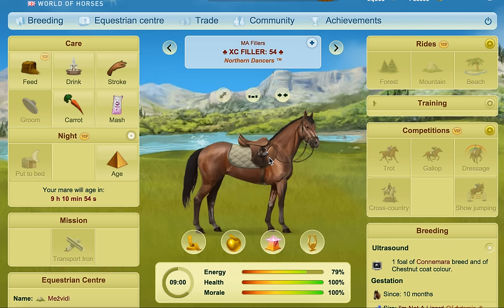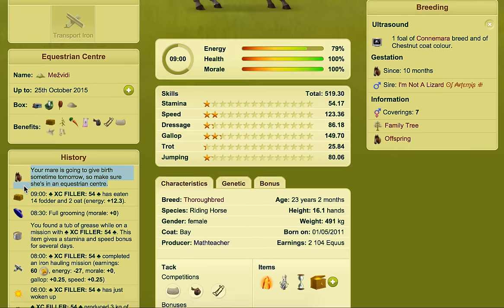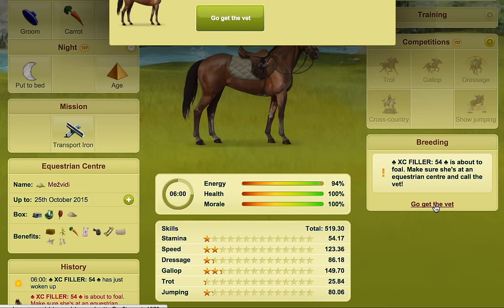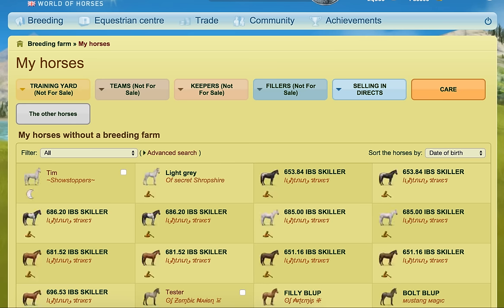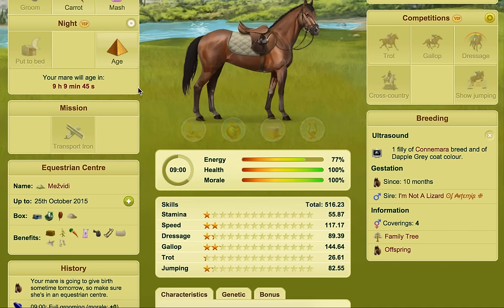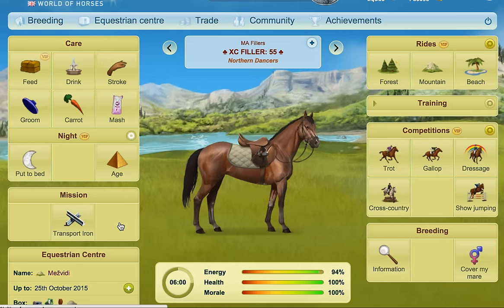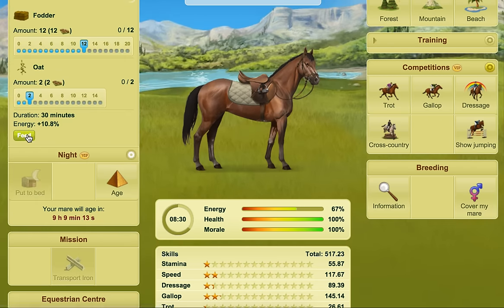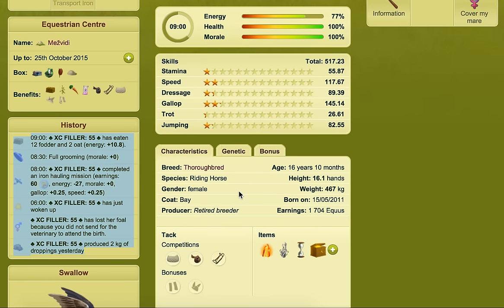Foal Birth Complications - Howrse Trips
Thank you to DoodleBugTV for requesting a video on what can go wrong during the birth of a foal.